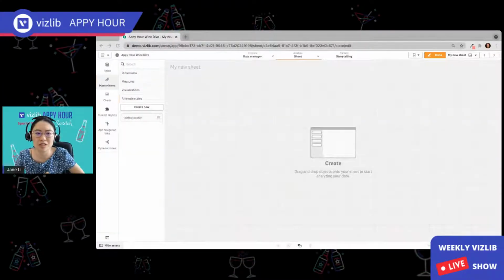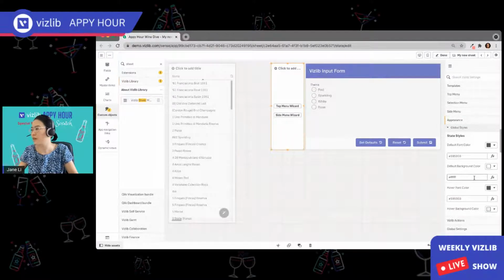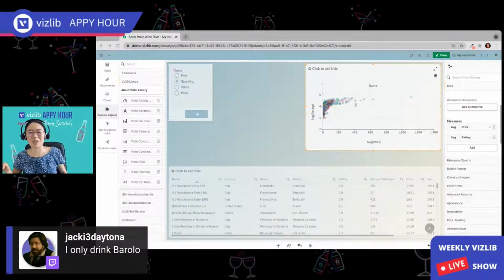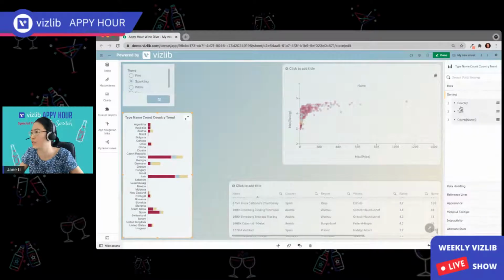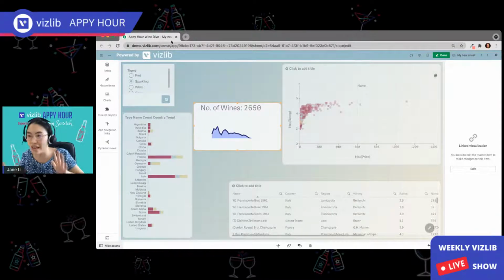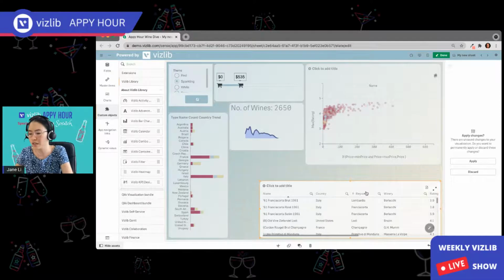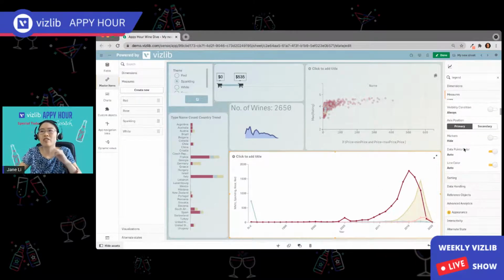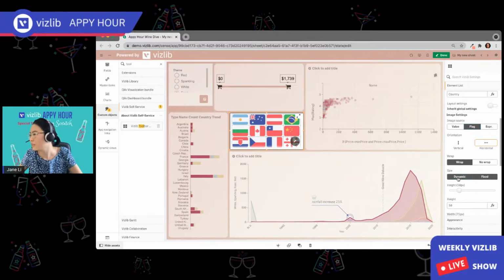Vizlib Appy Hour ep14 - Wine Ratings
Jane will be exploring Wine Ratings data in Qlik Sense this week. Join with a glass of your choice variety, and help her "taste" some new dashboard options.

Join the Vizlib Solutions Team (and the occasional guest) for weekly behind-the-scenes sessions on how we build fun, gorgeous, and useful Qlik Sense apps.